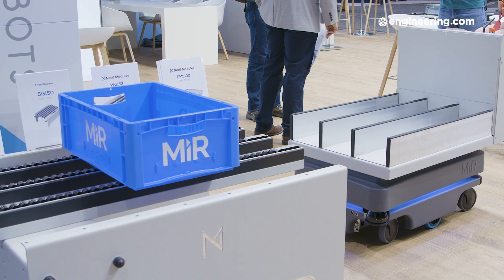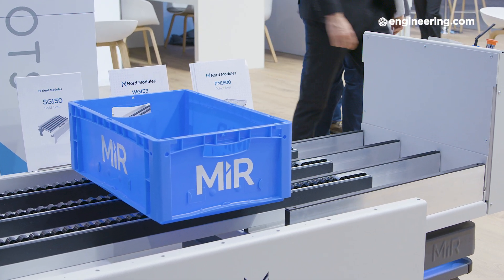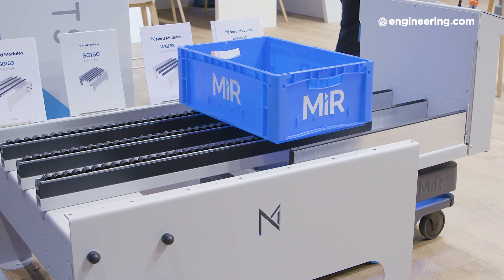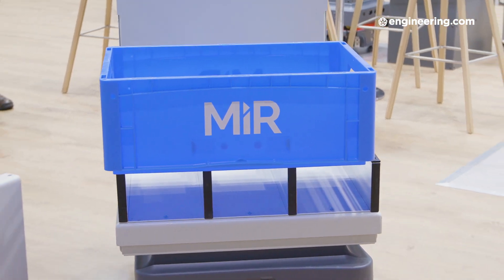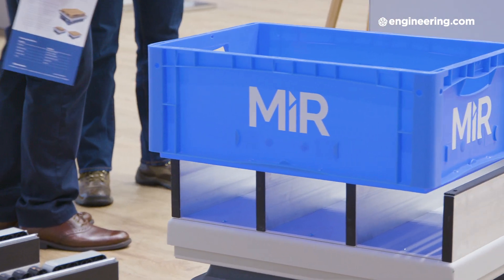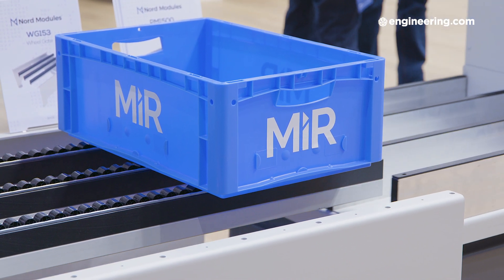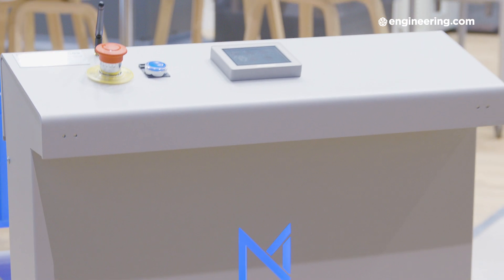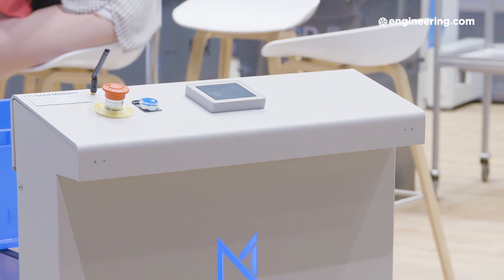How Mobile Robots can Add Value in Manufacturing Plants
Nord Modules is a small danish firm that builds modules for use with Mobile Industrial Robots. We spoke with CCO Kenneth Henriksen about how mobile collaborative robots are an important part of the industrial robot landscape at Automate 2019.